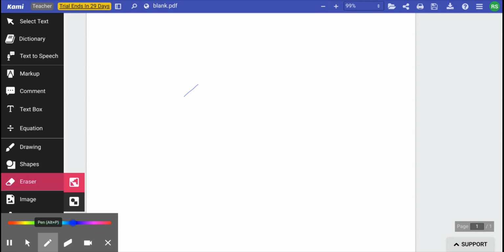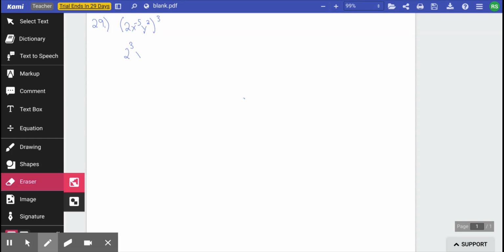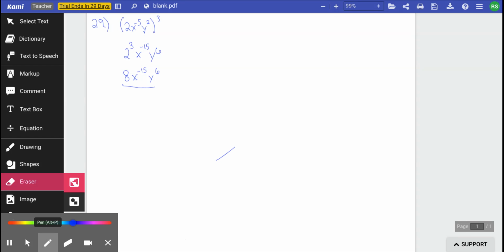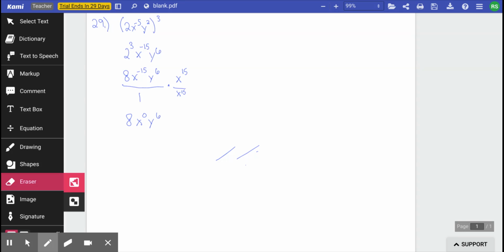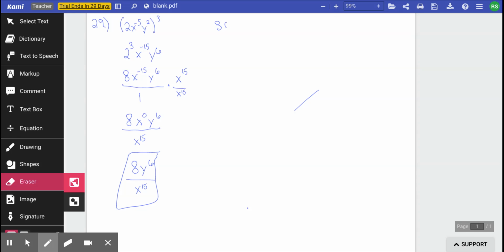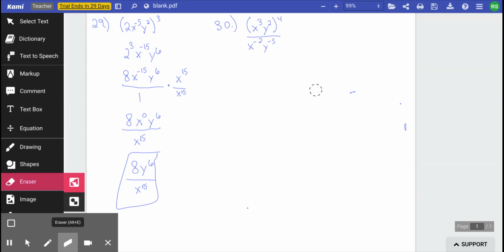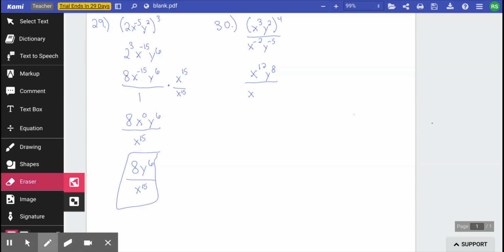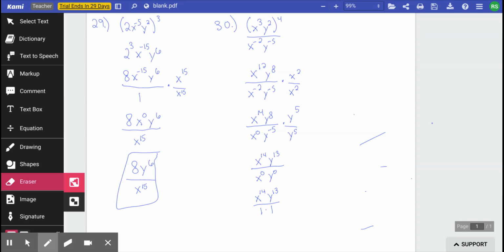Problems 29-30 explained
Explanation of problems 29-30 for exponent rules